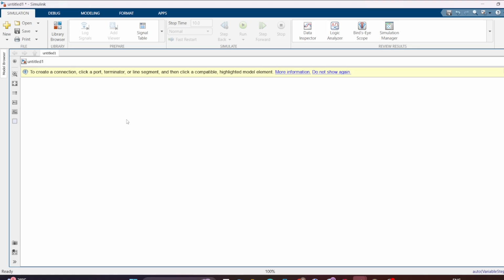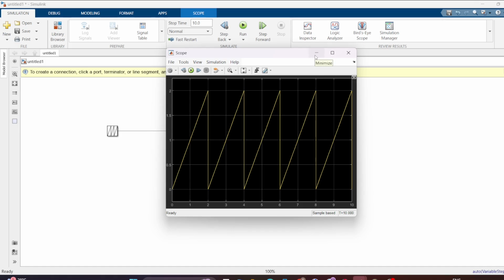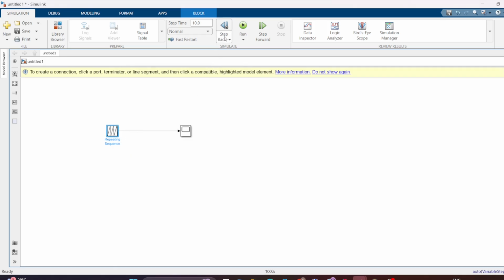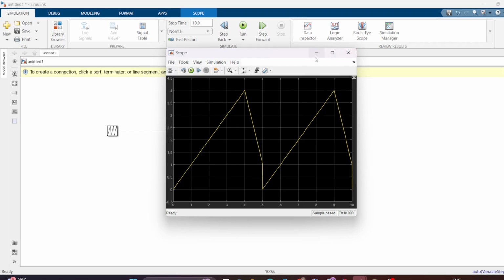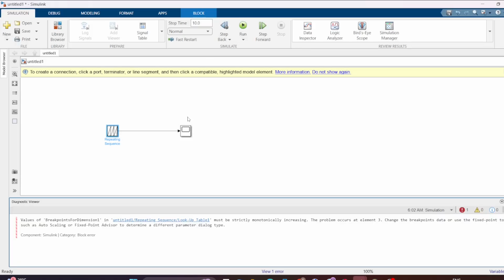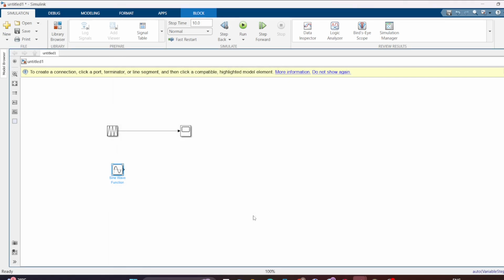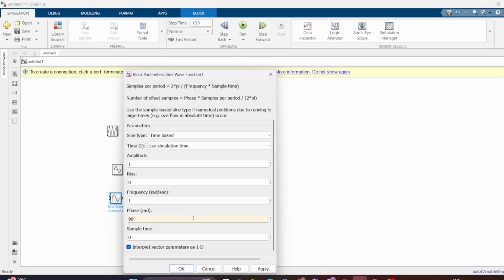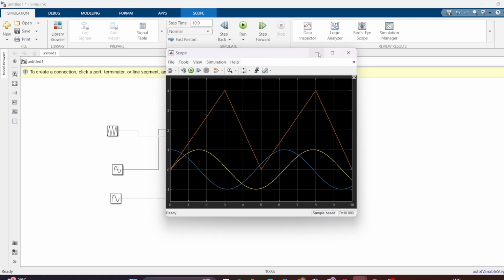triangular wave , saw tooth wave generation using SIMULINK . beginners course MATLAB SIMULINK.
Welcome to Tech Tools! This engineering tutorial focuses on how to create a short-width waveform and a triangular wave generator. We'll cover the basics of setting up a function generator, including parameters for the desired signal, making it perfect for anyone new to electronics. This tutorial will guide you through connecting your waveform generator in a Simulink model. 🚀